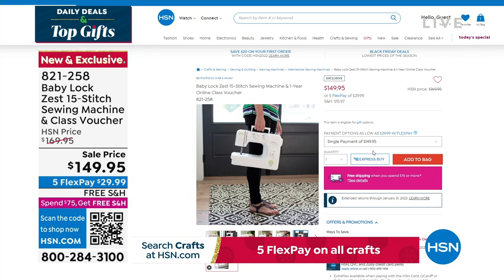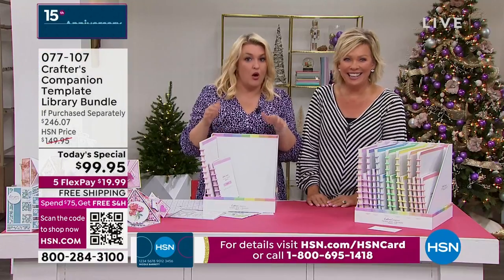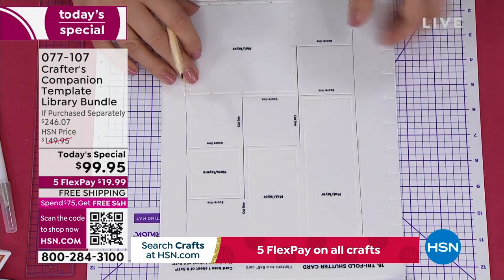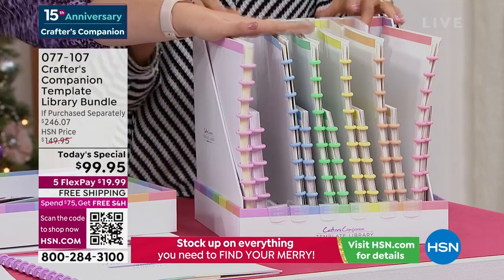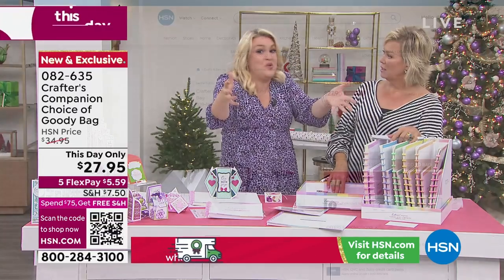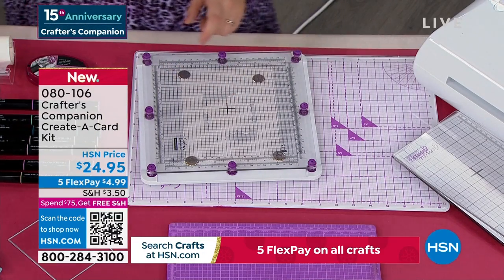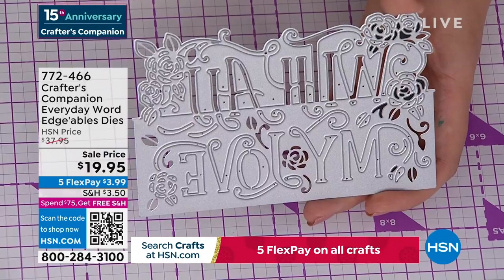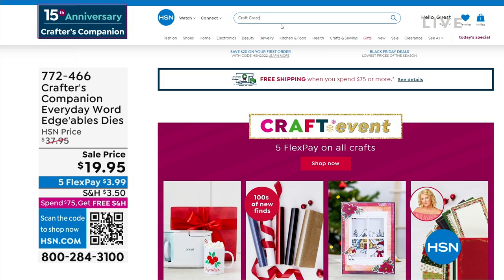HSN | Crafter's Companion 15th Anniversary 11.15.2022 - 02 PM